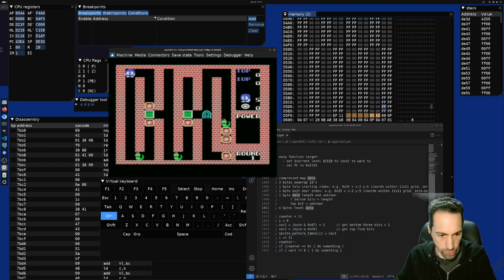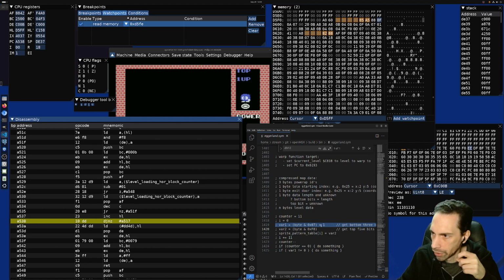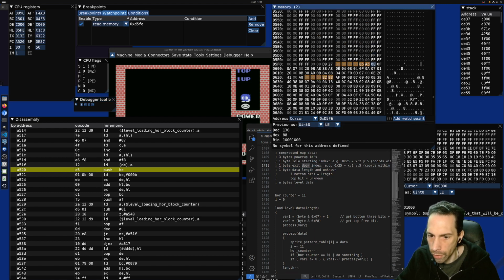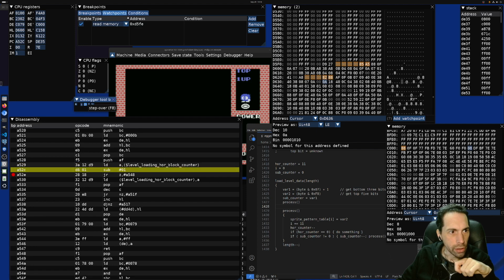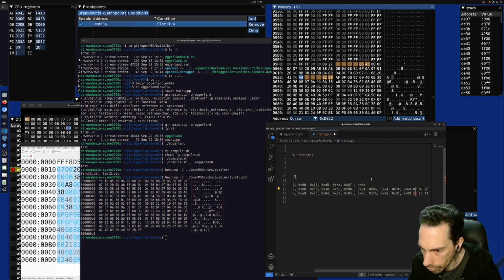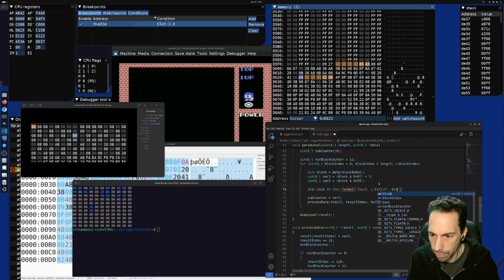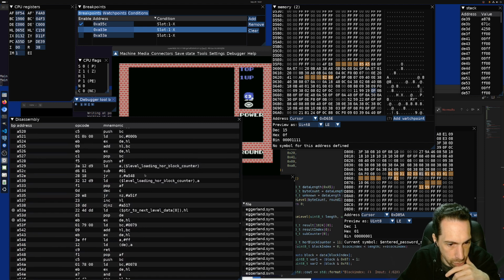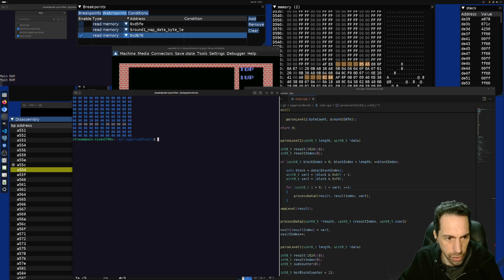Reverse Engineering Eggerland Mystery (MSX, 1985) VOD - Part 14